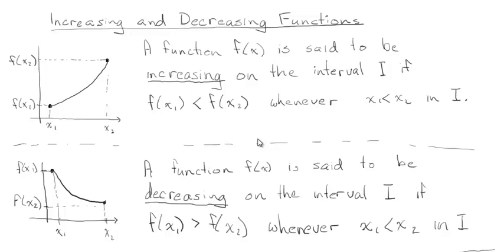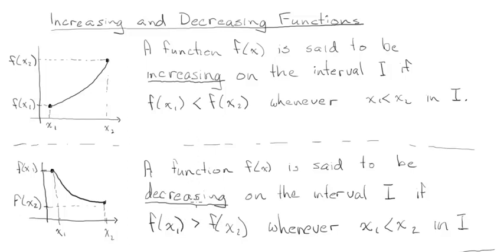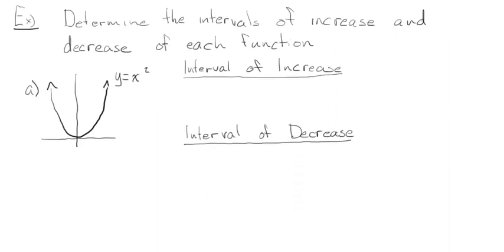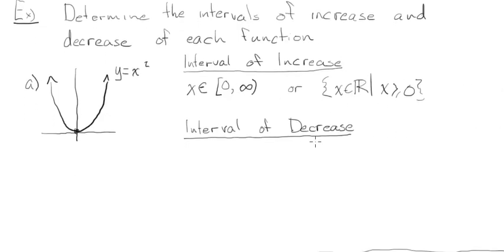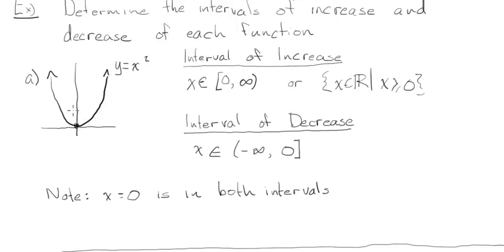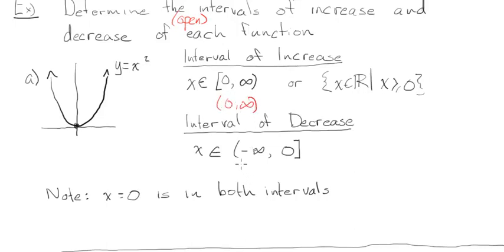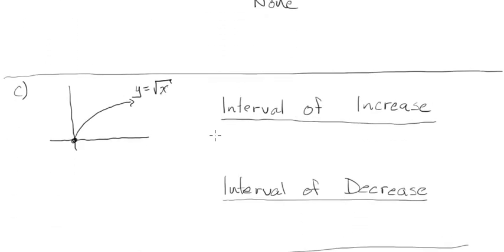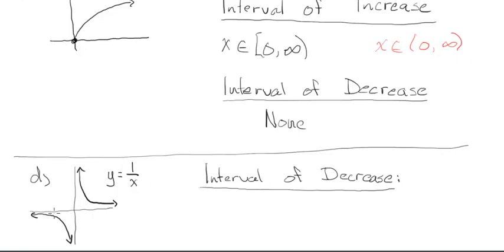Intervals of Increase and Decrease